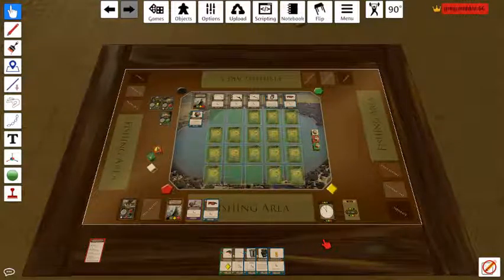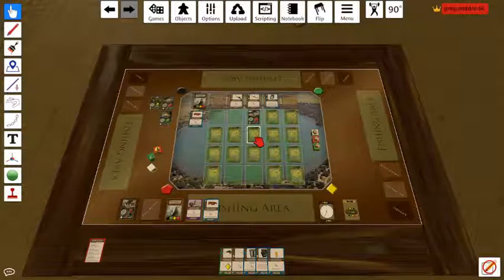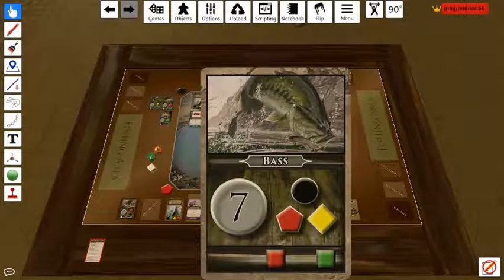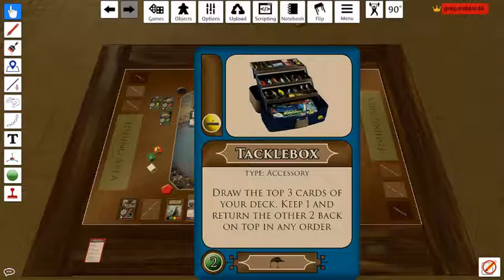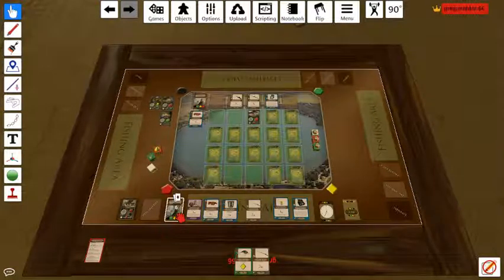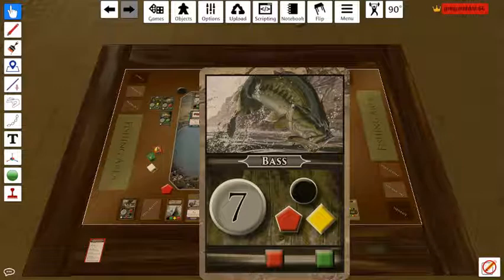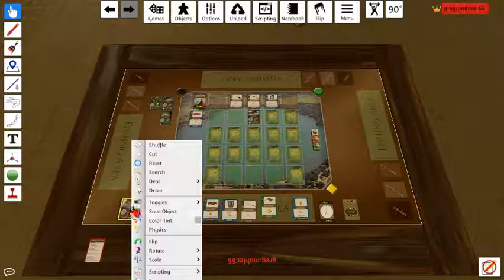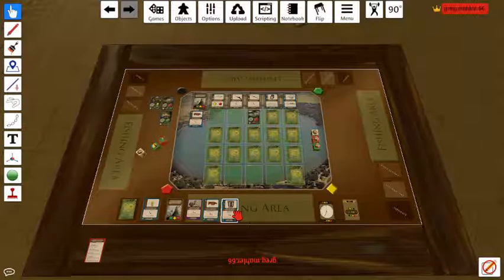Turn 5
Tournament Fishing: DBG Solo